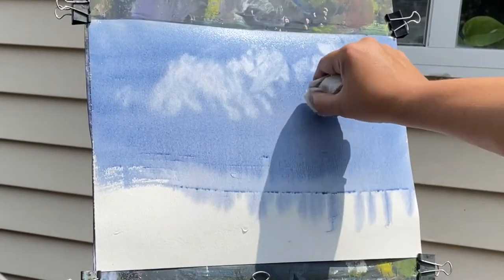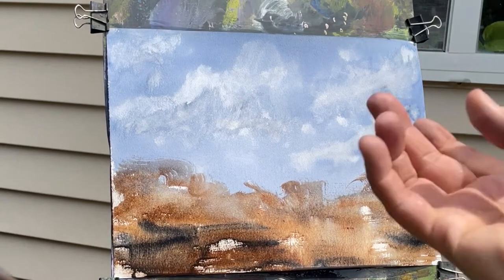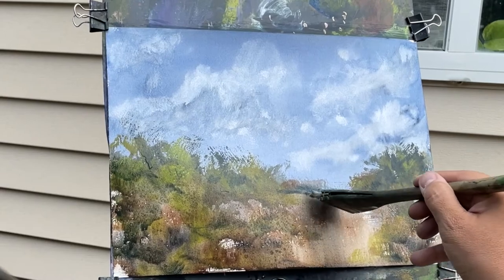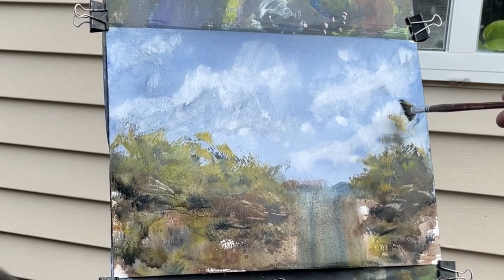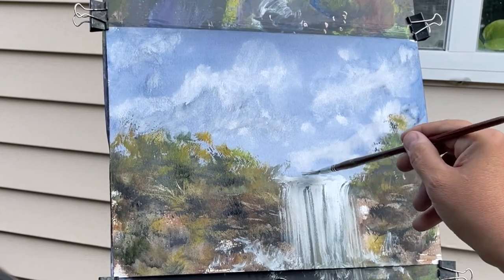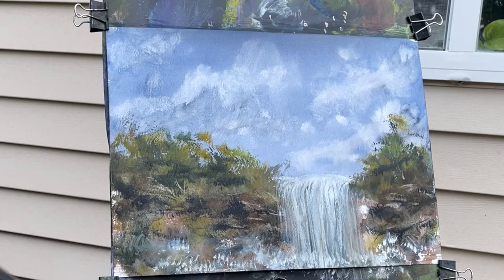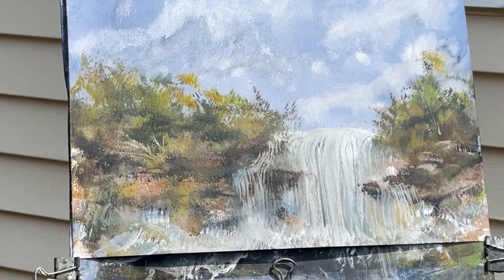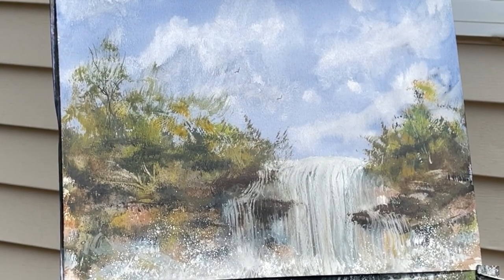Fast & Loose Watercolor Painting 2.07